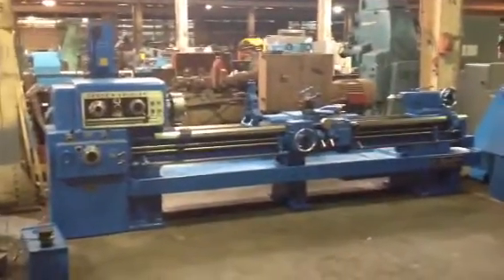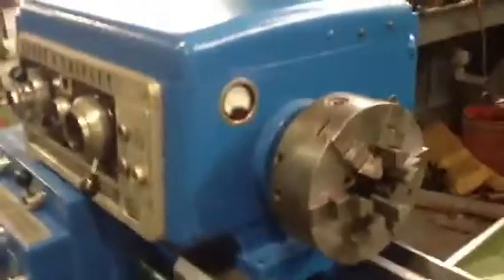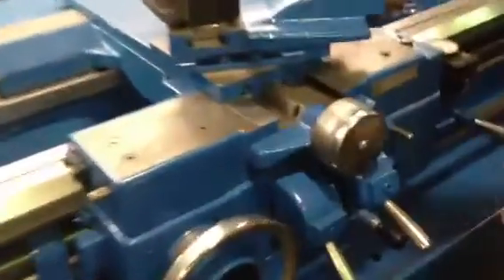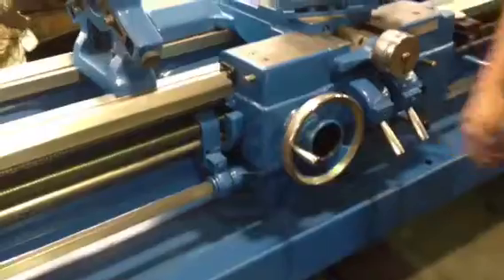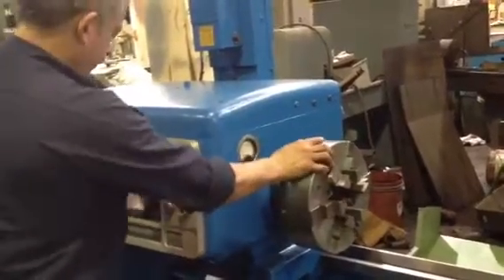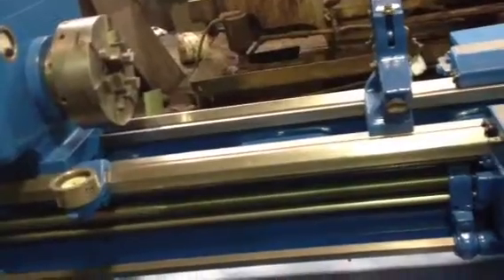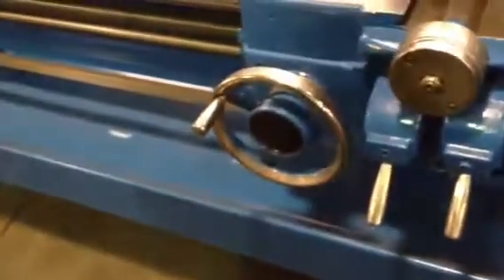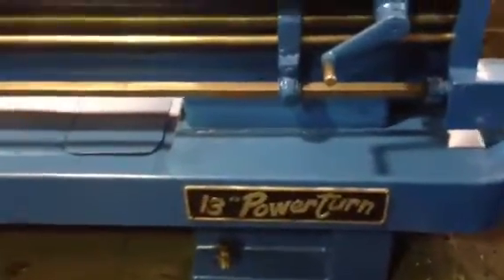18" x 102" LODGE & SHIPLEY ENGINE LATHE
18" x 102" LODGE & SHIPLEY ENGINE LATHE
MODEL: 13" POWERTURN, S/N: 44191